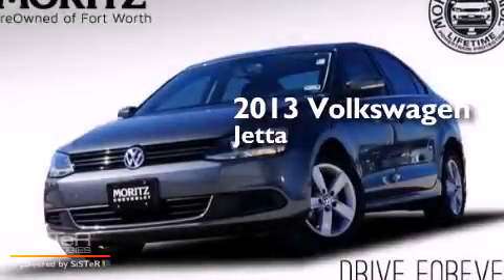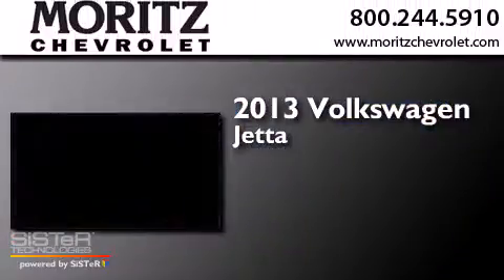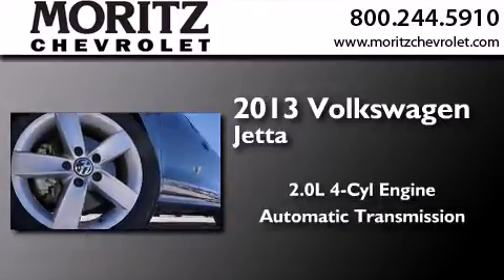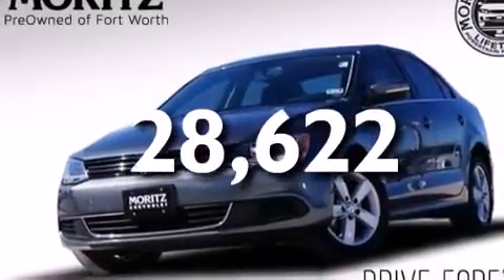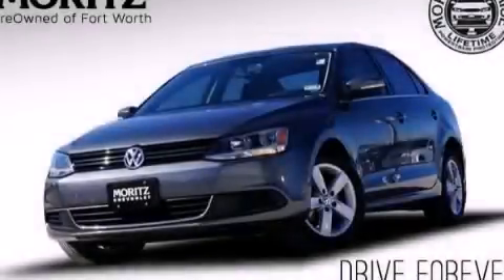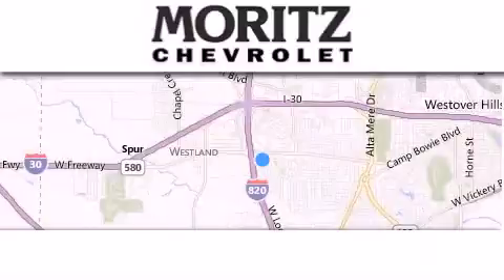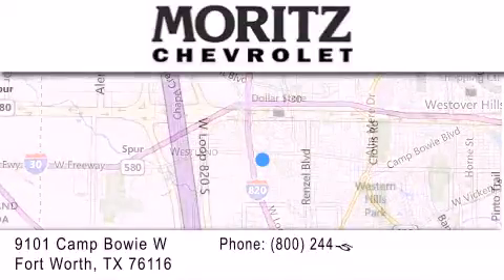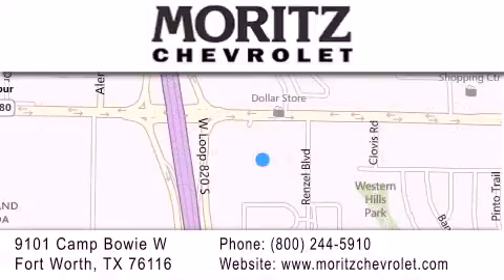Used 2013 Volkswagen Jetta Waco TX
We have been honored to serve the Fort Worth TX area , we promise that your experience at our dealership will exceed your expectations ! Year : 2013 Make : Volkswagen Model : Jetta Sedan Engine : I4 2.0L Trans . : Automatic Exterior : Moonrock Silver Metallic Miles : 28,622 Interior : Black Stock : H328316A Moritz Chevrolet 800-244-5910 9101 Camp Bowie West Fort Worth , TX 76116